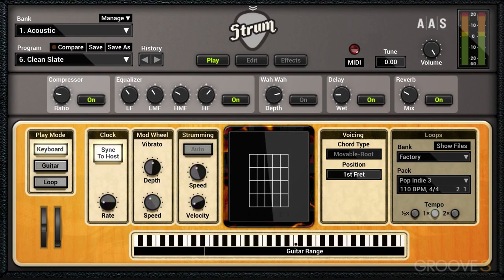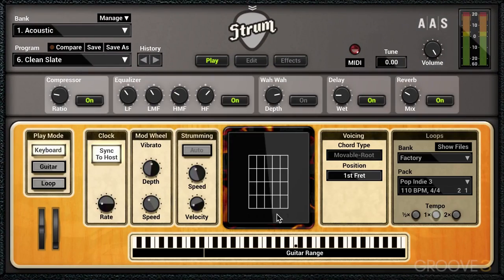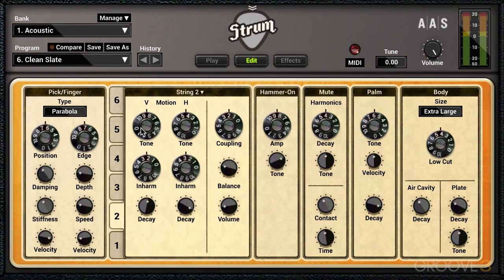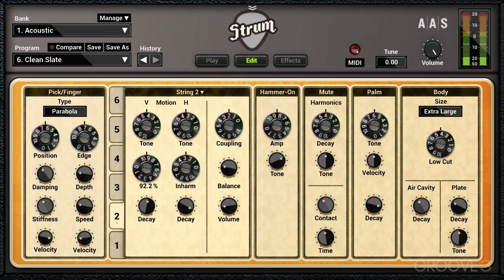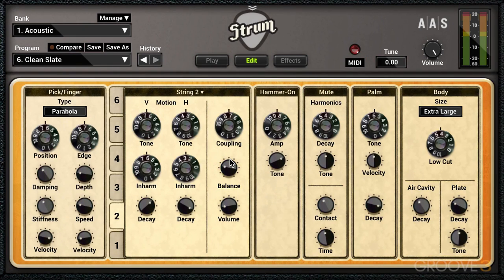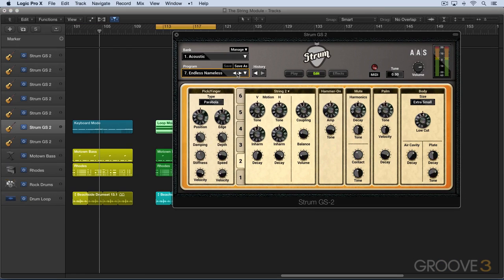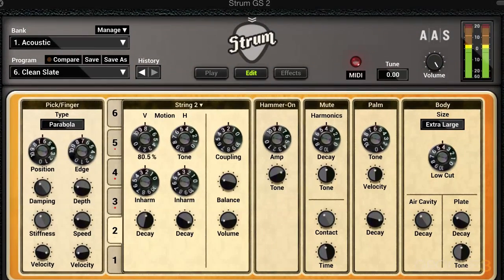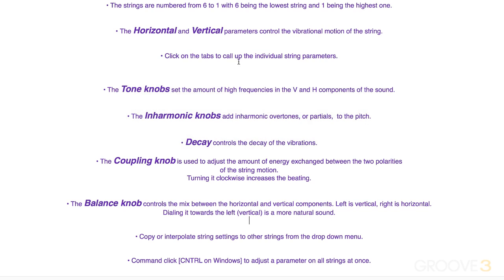Strum GS-2 Tutorials—The String Module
Explore the controls used to model the vertical and horizontal vibrational motion of the individual guitar strings.